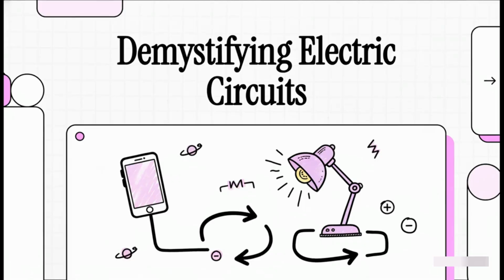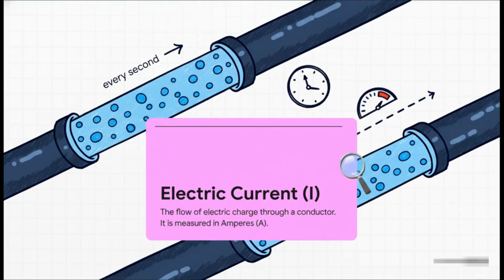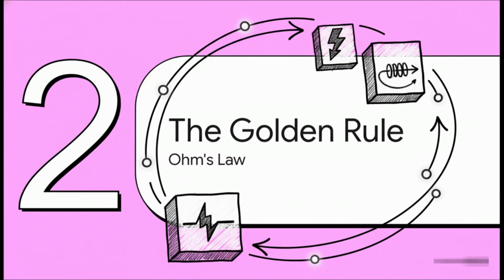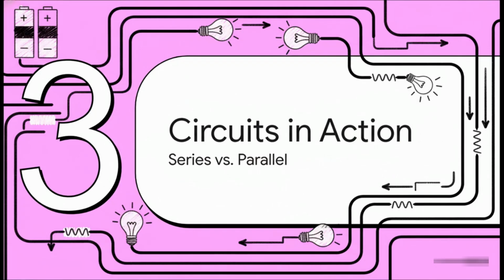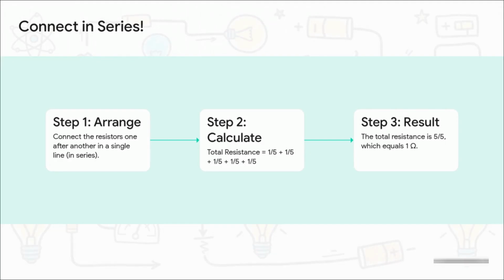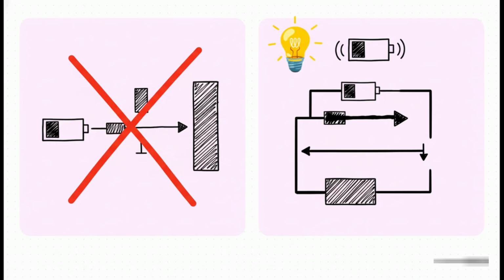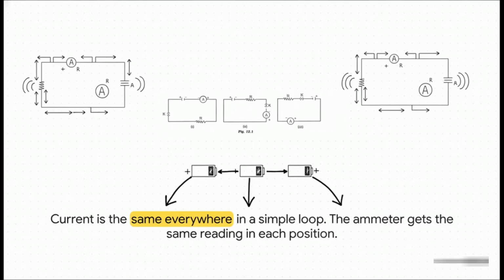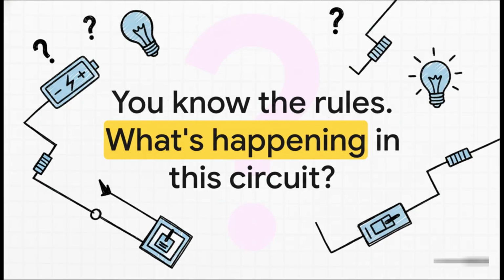Master Circuit Flow with These 5 Electrician TRICKS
In this video, we provide a complete and easy explanation of the NCERT Physics topic “Electricity: Circuits, Ohm’s Law, and Thermal Effects”, specially designed for Class 9 and Class 10 students. This lesson is extremely important for board exams, school tests, competitive exams, and for building a strong foundation in basic electricity concepts.
🔌 What You Will Learn in This Video:
We begin with an introduction to electricity and explain electric current, electric charge, and electric circuits in a simple and student-friendly way. You will clearly understand what an electric circuit is, how current flows in a closed circuit, and why an open circuit does not allow current to flow.
Next, we cover one of the most important laws in physics – Ohm’s Law. You will learn:
Statement of Ohm’s Law
Mathematical formula of Ohm’s Law (V = IR)
Relationship between voltage, current, and resistance
Graphical representation of Ohm’s Law
Numerical problems based on Ohm’s Law (step-by-step explanation)
⚡ We then move on to Resistance of a Conductor, including:
Factors affecting resistance (length, area, material, temperature)
Concept of resistors
Series and parallel combination of resistors
Differences between series and parallel circuits
Solved numerical questions based on series and parallel combination